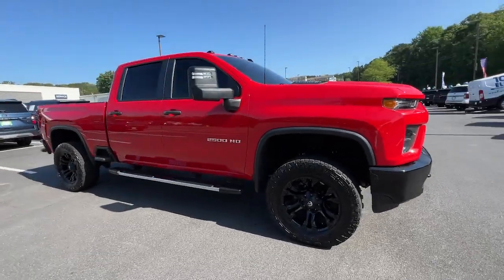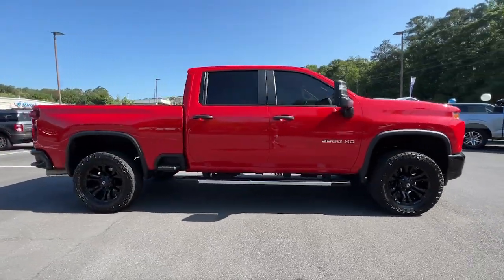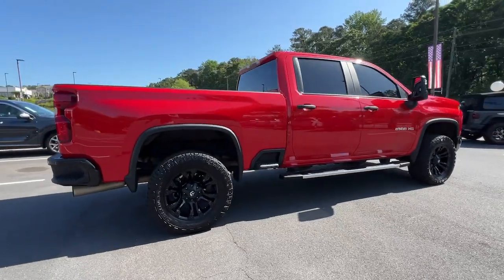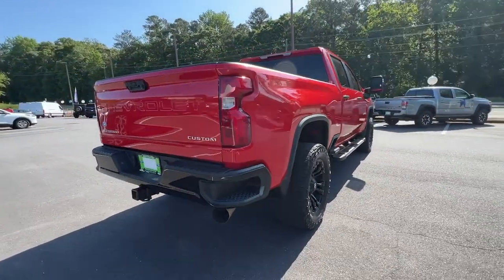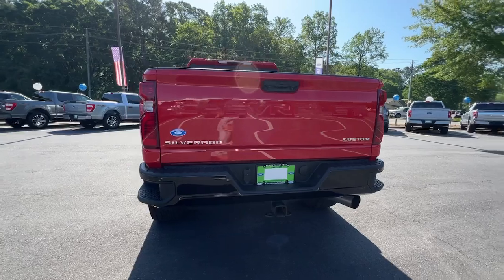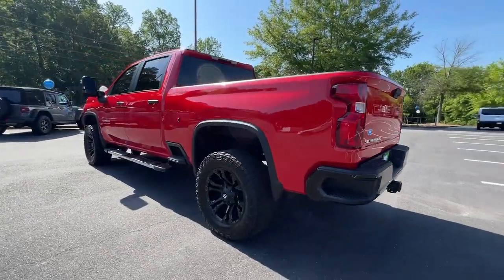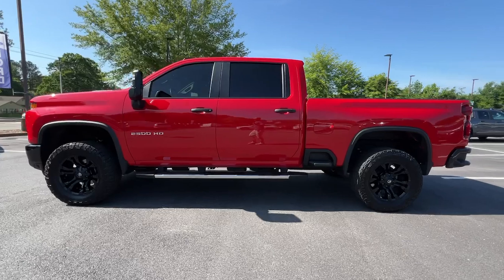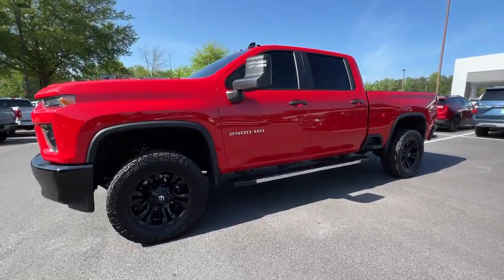2022 Chevrolet Silverado_2500HD Woodstock, Canton, Holly Springs, Kennesaw, GA C47915A1A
Red Hot Used 2022 Chevrolet Silverado_2500HD Custom available in Woodstock, Georgia at Krause Family Ford. Servicing the Canton, Holly Springs, Kennesaw, GA area.

Recent Arrival! brCertified!! brCARFAX One-Owner!! brClean CARFAX! brPriced below KBB Fair Purchase Price!!brbrRed Hot 2022 Chevrolet Silverado 2500HD Custom 4D Crew Cab 4WD 10-Speed Automatic and Duramax 6.6L V8 Turbodiesel.brbrEQUIPMENT GROUP - 2500 Custom 10-Speed Automatic 4WD Black Cloth 170 Amp Alternator 2-Speed Electronic Shift Transfer Case 3.42 Rear Axle Ratio 3.5 Diagonal Monochromatic Display DIC 4-Wheel Disc Brakes 6-Speaker Audio System ABS brakes Air Conditioning AM/FM radio Auto-Dimming Inside Rear-View Mirror Black Chevytec Spray-On Bedliner w/Chevrolet Logo Black Mirror Caps Bluetooth For Phone Body Color Front Grille Chevrolet Connected Access Capable Color-Keyed Carpeting Floor Covering Compass Custom Convenience Package Custom Value Package Deep-Tinted Glass Electric Rear-Window Defogger Electronic Cruise Control Electronic Stability Control EZ Lift Power Lock & Release Tailgate Front 40/20/40 Split-Bench Seats Front Rubberized Vinyl Floor Mats Gooseneck/5th Wheel Package Gooseneck/5th Wheel Prep Package Heated & Auto-Dimming Vertical Trailering Mirrors Heated Vertical Trailering Mirrors Infotainment Package Integrated Trailer Brake Controller LED Cargo Area Lighting LED Smoked Amber Roof Marker Lamps Locking Tailgate Low Tire Pressure Warning Manual Tailgate Function w/No EZ Lift Manual Tilt-Wheel Steering Column OnStar & Chevrolet Connected Services Capable Power Door Locks Power Front Windows w/Driver Express Up/Down Power Front Windows w/Passenger Express Down Power Rear Windows w/Express Down Power steering Power Windows Preferred Equipment Group 1CX Premium audio system: Chevrolet Infotainment 3 Radio: Chevrolet Infotainment 3 System Rear 60/40 Folding Bench Seat (Folds Up) Rear Rubberized Vinyl Floor Mats Remote Keyless Entry Remote Keyless Entry Remote Vehicle Starter System SiriusXM Radio Availability Split folding rear seat Standard Tailgate Suspension Package Tachometer Tilt Steering Wheel Trip computer Turn Signal Indicator Mirrors Variably intermittent wipers Voltmeter Wheels: 20 10-Spoke Machined Aluminum Wi-Fi Hotspot Capable.brbrKrause Care: Paint & Fabric Protection Sanitizer + Antimicrobial Rain Repellent Door Edge & Cup Headlight Protection Anti-Theft Vin Etching A/C System Refresh Nitrogen Tire Service Stolen Vehicle Assistance Roadside Assistance Collision Loyalty Credit Digital Fraud Protection.brbrCertification Program Details: 139-Point Inspection by Factory-Trained Technicians 90-Day/4000-Mile (whichever comes first) Comprehensive Warranty1 Nationwide Dealer Network for Service and Accessories Complimentary 24/7 Roadside Assistance2 CARFAX Vehicle History Report3 11000 FordPassTM Rewards Points4 to Use Toward Your First Maintenance Visit Exceptional Coverage Comes Standard. 2 See your dealer for coverage details. Roadside Assistance is included for certain owners and available to everyone for a per-service fee. Ford reserves the right to change program details without obligations. 3 CARFAX is a registered trademark of CARFAX Inc. 4 FordPass App compatible with select smartphone platforms is available via a download. Message and data rates may apply.brbrbr*Please contact dealer for full details. All prices do not include taxes estimated tax fees dealer documentary fee certification costs reconditioning costs and any installed equipment. *Limited warranties see dealer for details* A short visit to Krause Family Ford located at 195 Woodstock Parkway Woodstock GA 30188 can get you a hassle free deal on this trustworthy vehicle today!
Custom Convenience Package|Custom Value Package|Gooseneck/5th Wheel Package|Gooseneck/5th Wheel Prep Package|Infotainment Package|Preferred Equipment Group 1CX|Suspension Package|6 Speakers|6-Speaker Audio System|AM/FM radio|Premium audio system: Chevrolet Infotainment 3|Radio: Chevrolet Infotainment 3 System|SiriusXM Radio Availability|Air Conditioning|Electric Rear-Window Defogger|120-Volt Bed Mounted Power Outlet|120-Volt Instrument Panel Power Outlet|Bluetooth For Phone|Power Front Windows w/Driver Express Up/Down|Power Front Windows w/Passenger Express Down|Power Rear Windows w/Express Down|Power steering|Power Windows|Remote Keyless Entry|Remote Vehicle Starter System|Manual Tilt-Wheel Steering Column|Traction control|4-Wheel Disc Brakes|ABS brakes|Dual front impact airbags|Dual front side impact airbags|Front anti-roll bar|Front wheel indepe